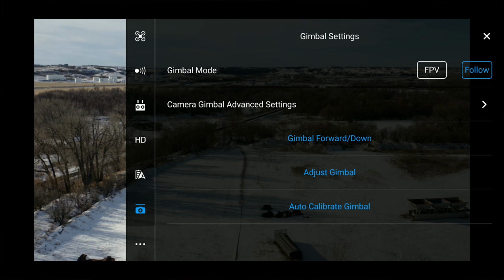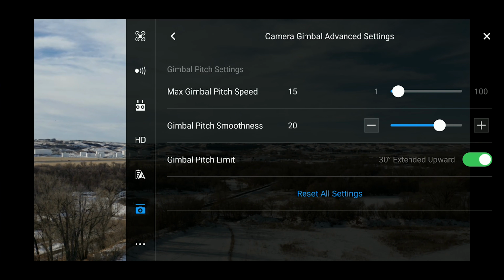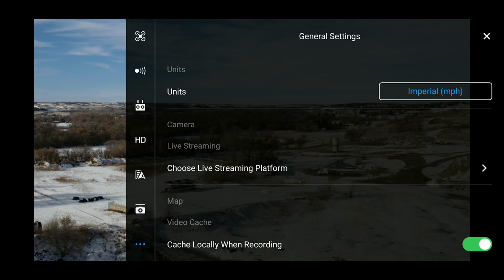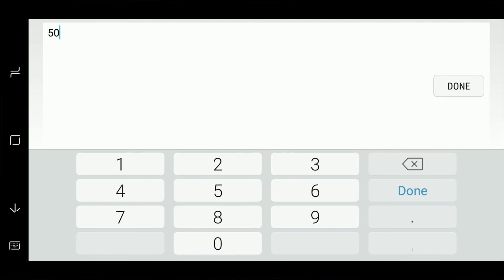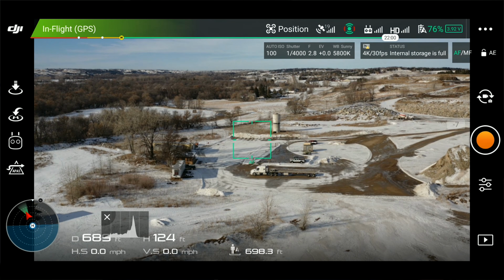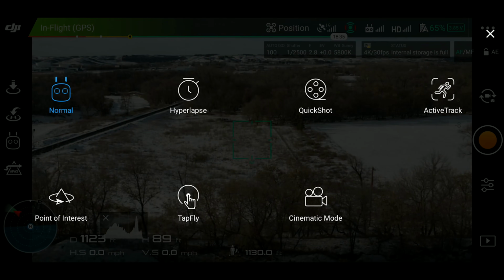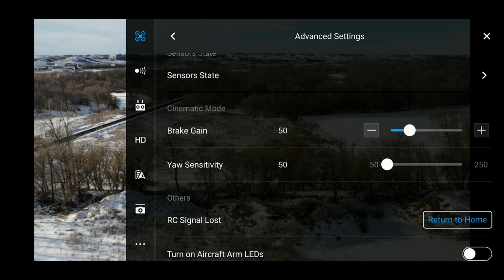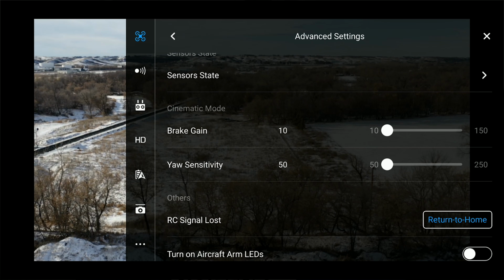Best Settings for Mavic 2 Pro | The 5 Most Important Numbers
There are 5 numbers you need to know to get you started in the right direction for cinematic video footage.

These settings are not much different than what I've found for the Mavic Pro, so that's why I decided to make this video a bit shorter.  Be sure to watch my Mavic Pro settings video for more details

Thanks to all of you for your continued support and interaction. It really drives me to improve my content and this channel!  There is a small way you can help - use these links when you shop at Amazon, and I get a bit of commission.  Thanks!

or on Amazon
- DJI Mavic Pro Fly More Combo
- Best 4K Memory Card
- Mavic Air LED Lights for night flying
- Mavic Pro LED Lights for night flying
- Coman Aluminum Monopod
- Energen M10 Portable Charging Station
- Energen MP18A Fast Charger
- Best USB-C connection cable
- Elgato CamLink (For Live streaming)
- Best Lightning cable for your IOS device
- Professional Mavic Pro Case
- Freewell Waterproof Mavic Air Case
- Freewell Rugged Mavic Air Case
- GoPro Hero 7 Black
- Mavic Pro Polar Pro ND Filters
- Mavic Air Polar Pro ND Filters
- Best Drone Landing Pad
- Sony A7iii Camera
- SLIK Pro 700DX Tripod
- GorillaPod 3K Kit
-The Best 4K Editing Computer